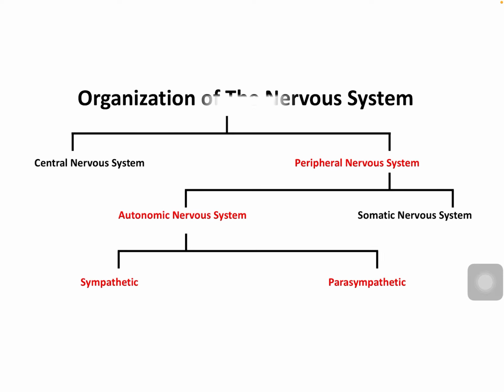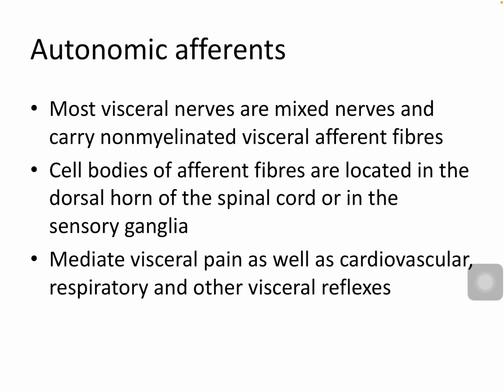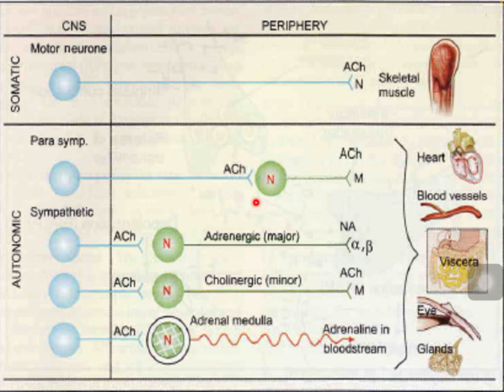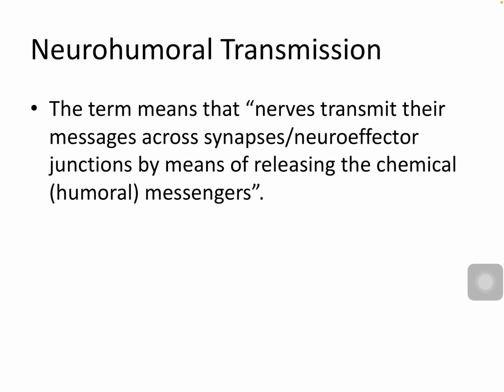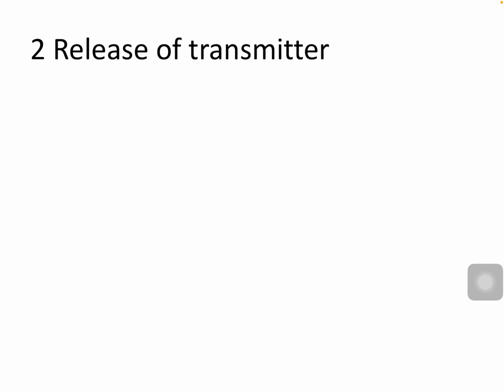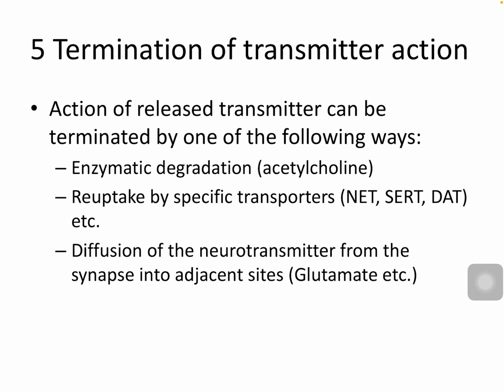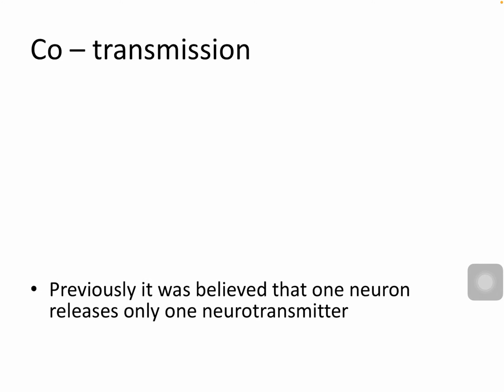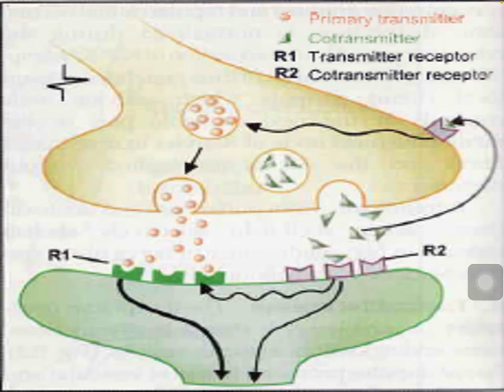Introduction to ANS